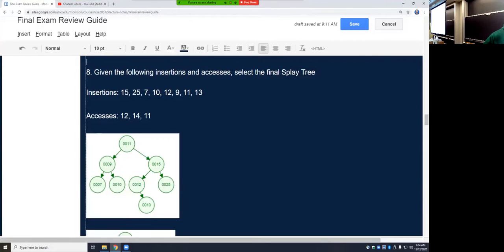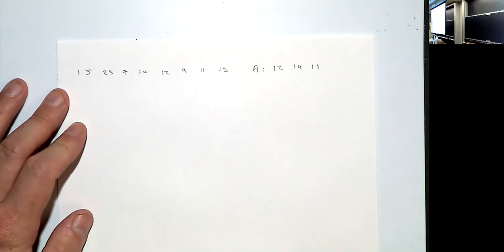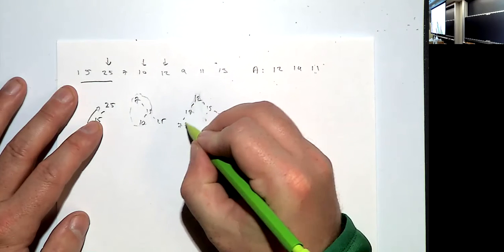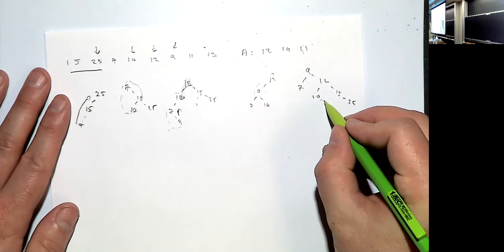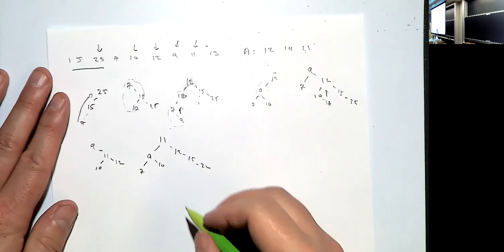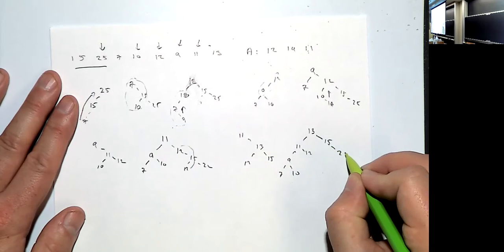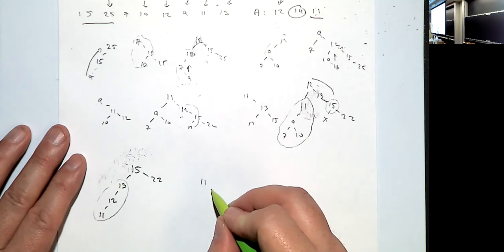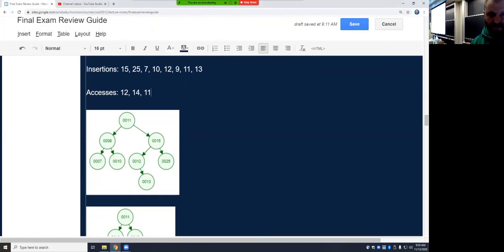CSE 20312 - Final Exam Review - Problem 8